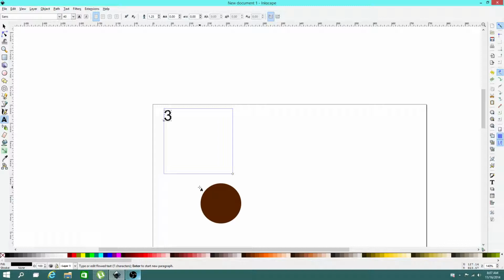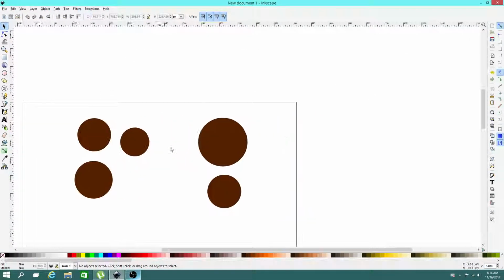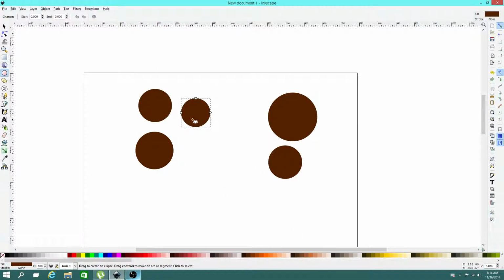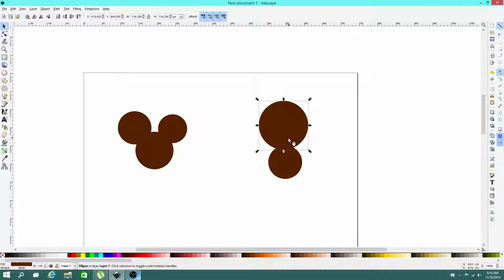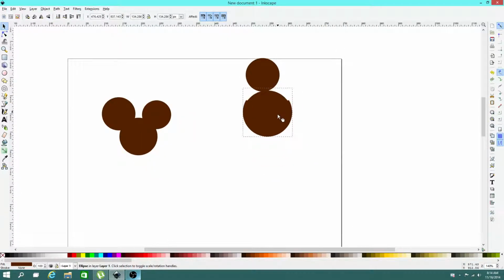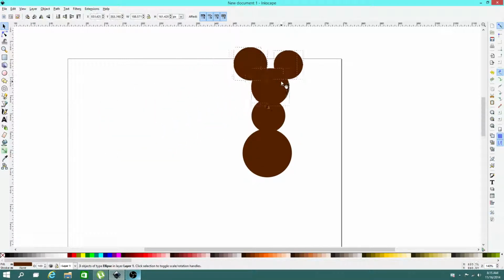Arithmetic: Introduction to Numbers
A simple easy to follow guide to numbers and arithmetic